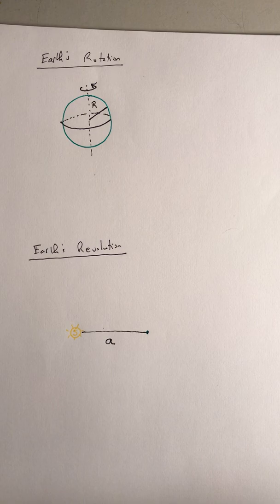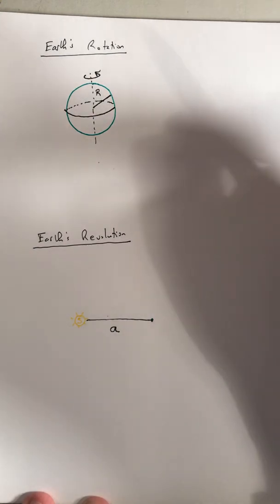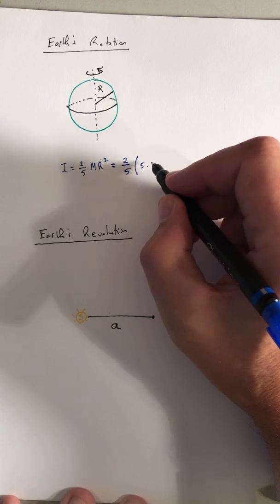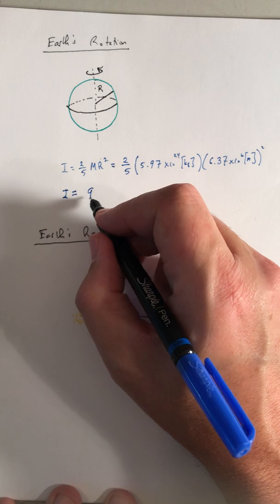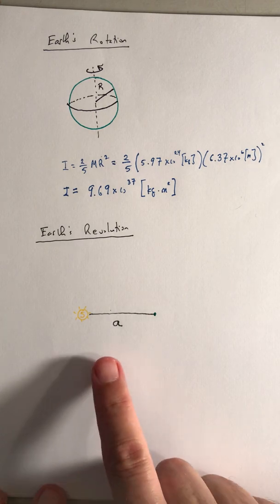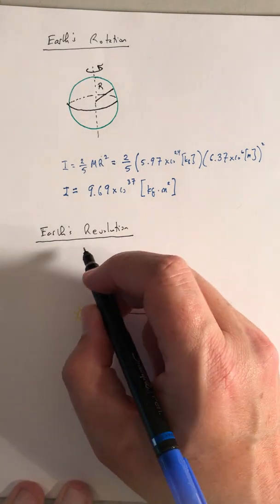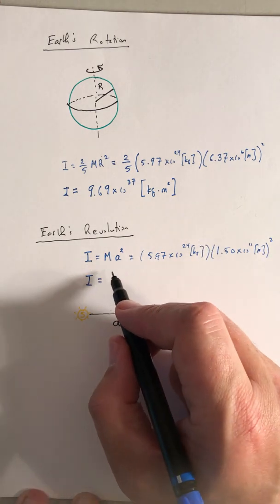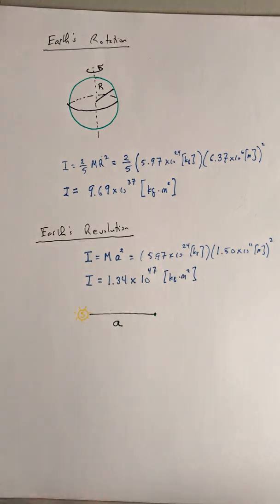Rotational Inertia Example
Rotational inertia for the Earth's daily rotation and for its annual revolution.